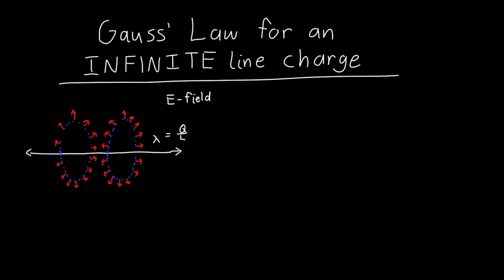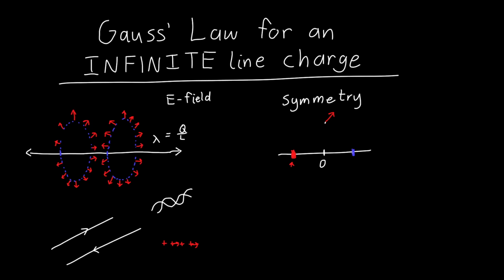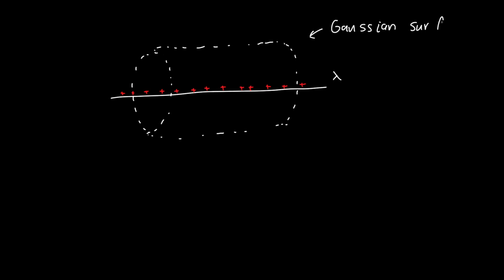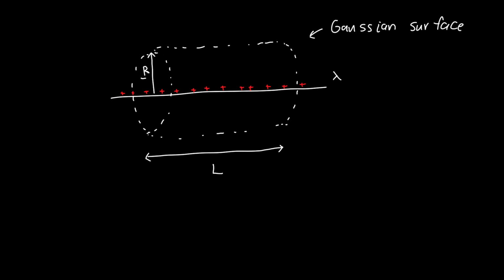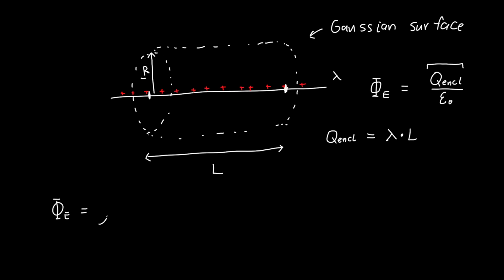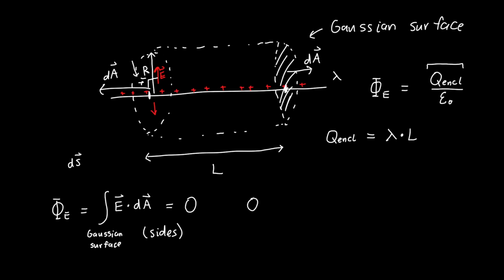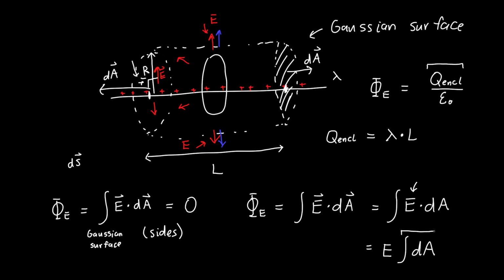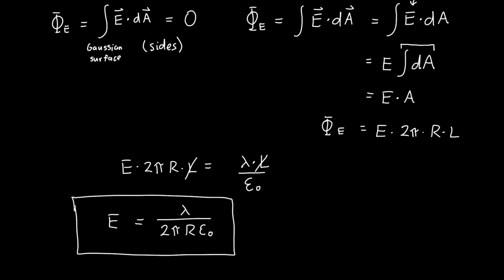Electric Field of an Infinite Line Charge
What is the electric filed from an infinite line charge? In this video, we use Gauss' Law to find the electric flux and enclosed charge of an infinit line charge, and then use this to find the electric field.

This is part of my series on introductory electromagnetism, where we explore one of the fundamental forces of nature - how your phone charges and communicates with the rest of the world, why you should be afraid of the sun, and the fundamentals of electric and magnetic forces and fields, voltages,